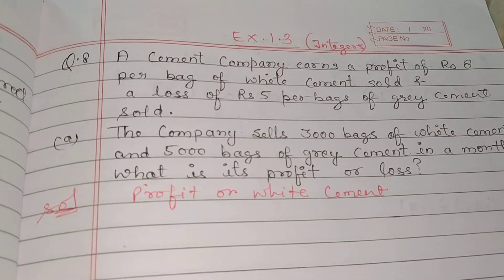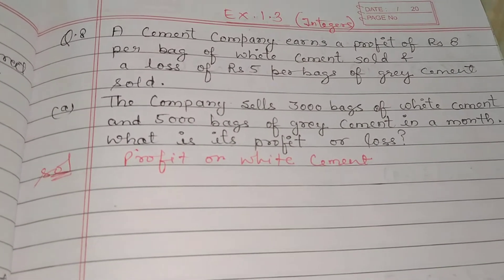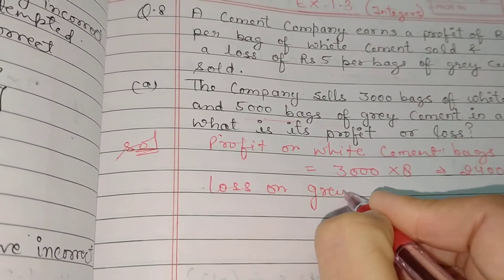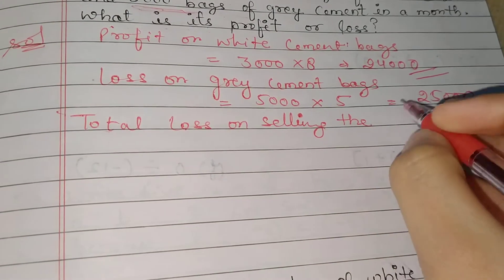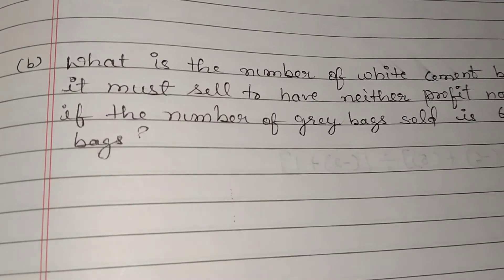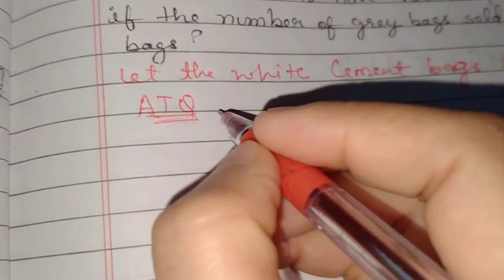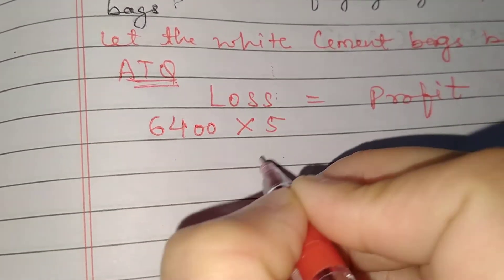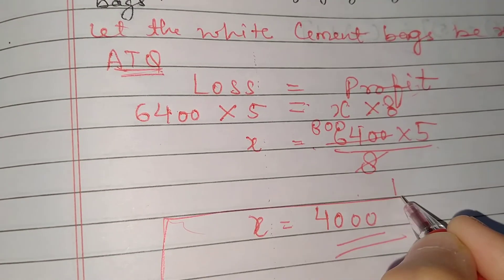Ex1.3 chapter 1#que.8#Class7th#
Integers,que.8(An integer is a number that can be written without a fractional component)